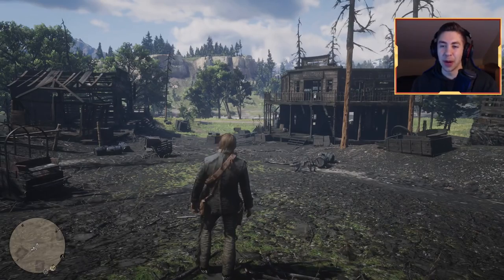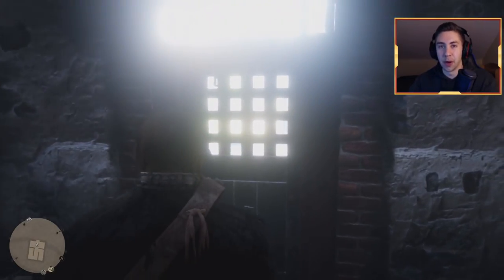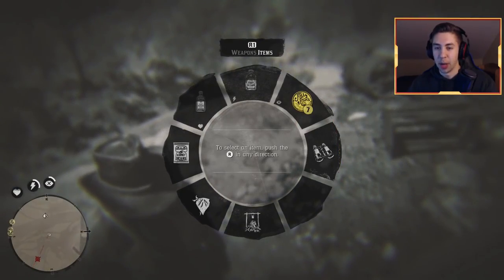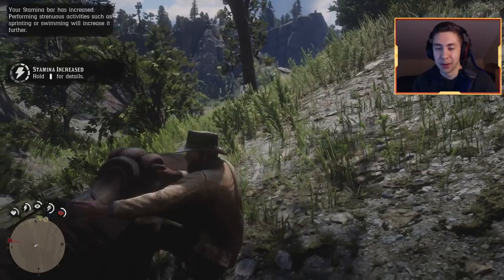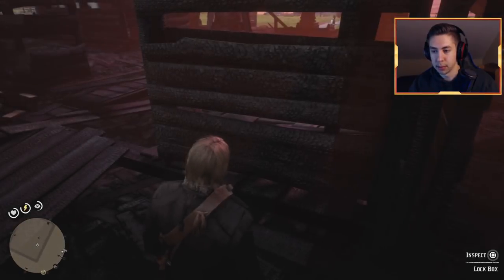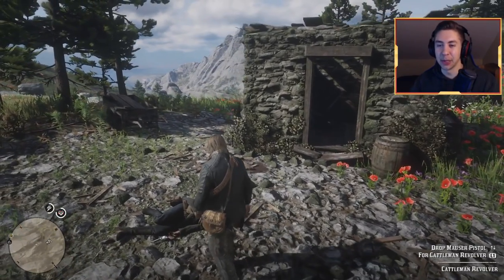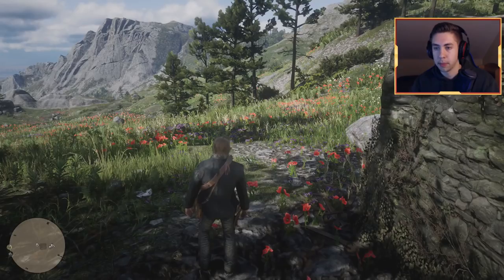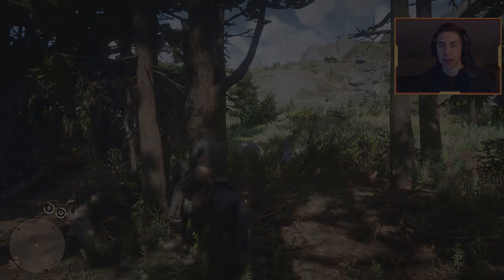HOW TO GET GOLD INSTANTLY in Red Dead Redemption 2! Secret Easy Money Tips RDR2!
Welcome to HOW TO GET GOLD BARS INSTANTLY in Red Dead Redemption 2! Easy Money Tips RDR2! Gameplay Guide